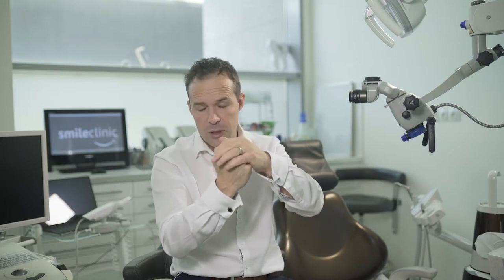experiencing a sharp pain after having a dental crown done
If you returned home and you have sharp pain when you eat or when you wake up in the morning and other times it's fine,  this is not usually anything to do with infection.
The most common case here is that the crown that we've done is slightly too high and what you need to do here is visit a local dentist or you can check it by simply bite on a piece of paper to see the impression of the teeth.  If you feel this kind of pain, it needs to be done quickly because if you leave it for a few weeks it can aggregate the nerve under the tooth and you may have further problems with that.